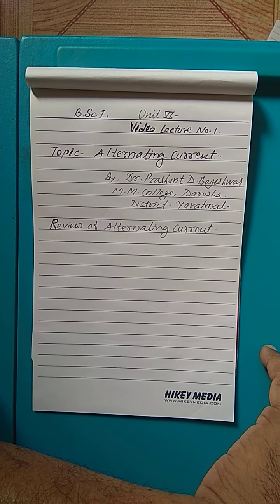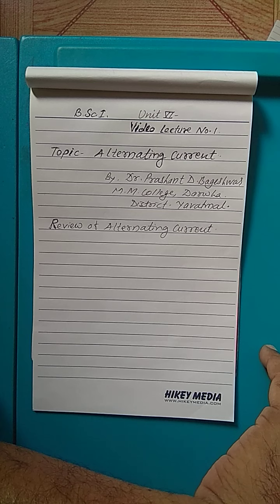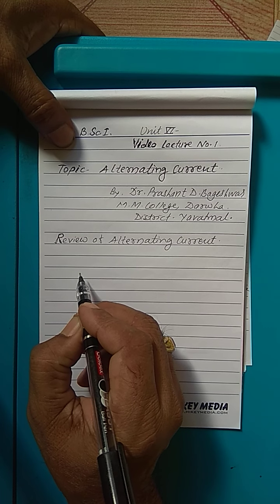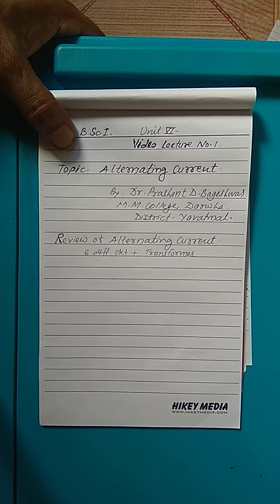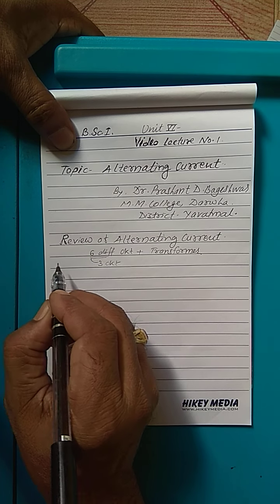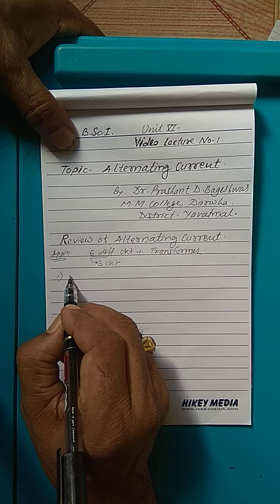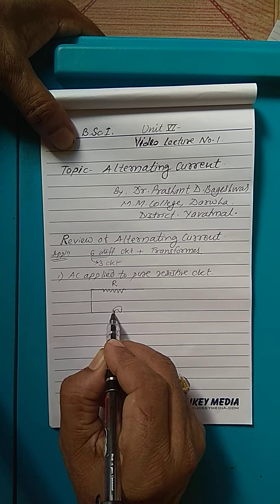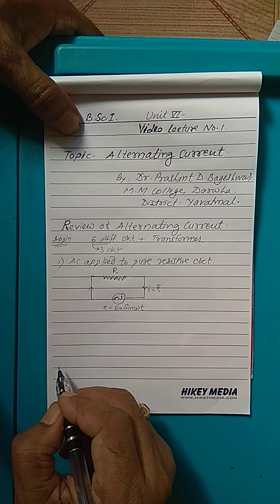B. Sc. I Sem. II Physics Unit No. VI Review of Alternating Current by Dr. P. D. Bageshwar